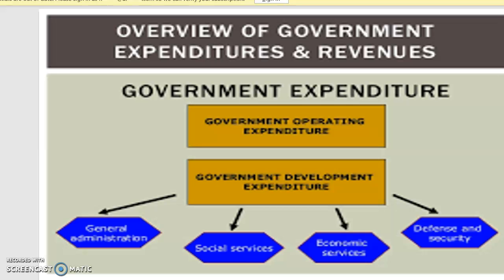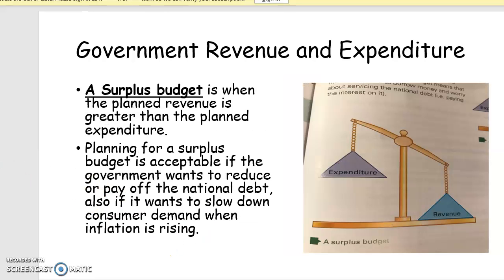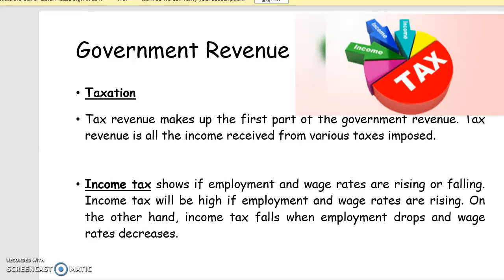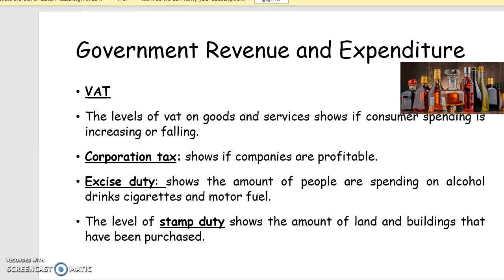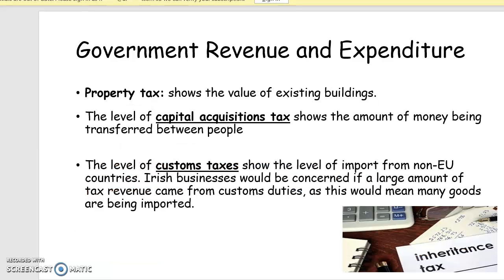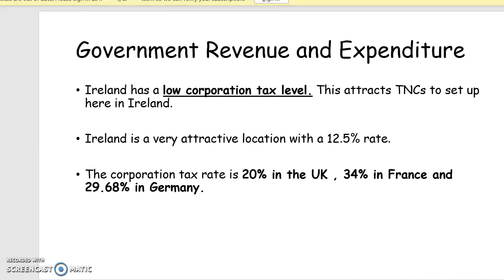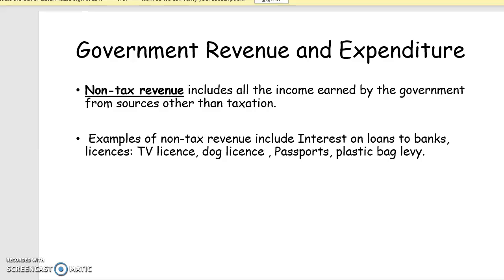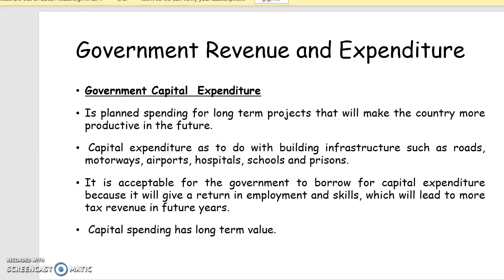Chapter 37 Government Revenue & Expenditure